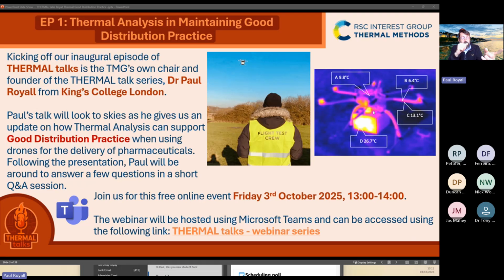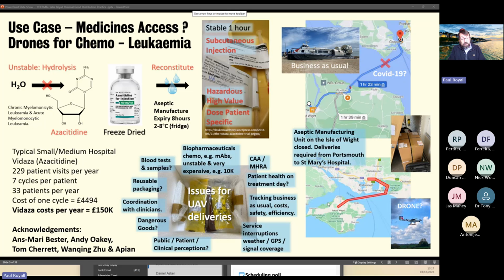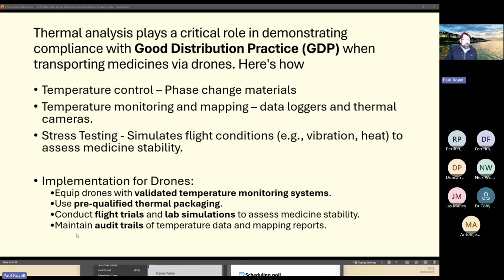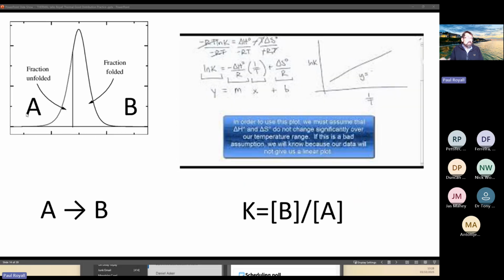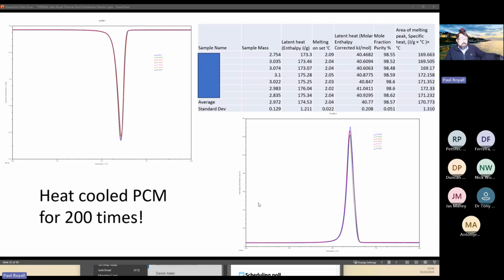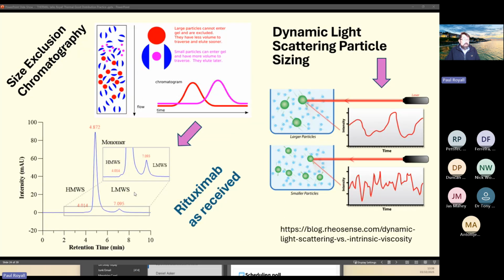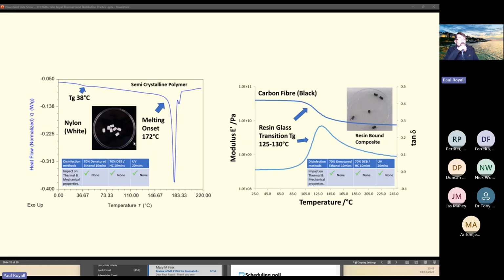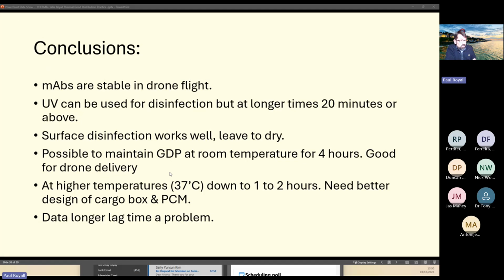Thermal Talks EP 1: Thermal Analysis in Maintaining Good Distribution Practice - Dr Paul Royall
THERMAL talks is the Royal Society of Chemistry’s Thermal Methods Group’s (TMG) bimonthly online series spotlighting the latest in thermal analysis and calorimetry.